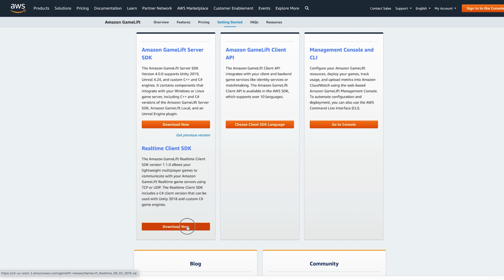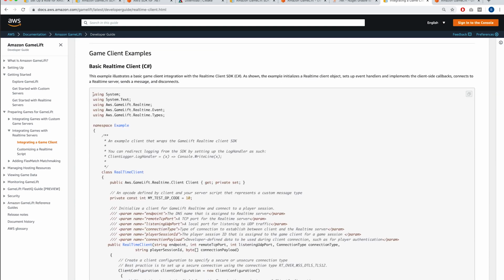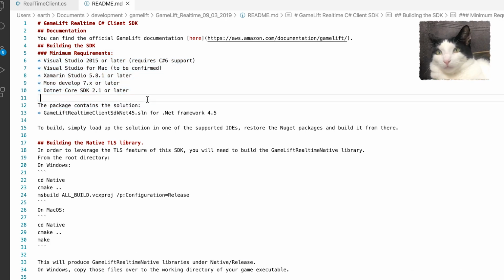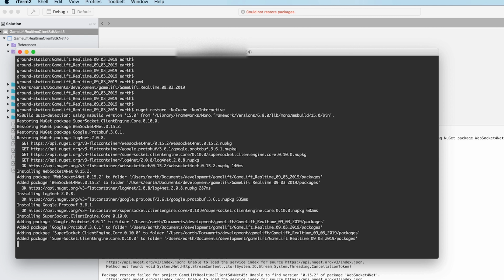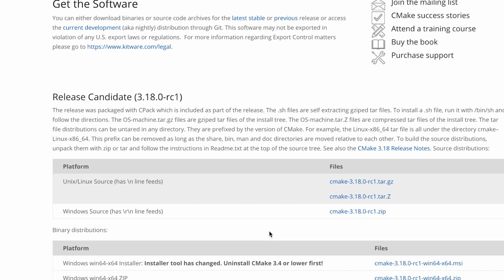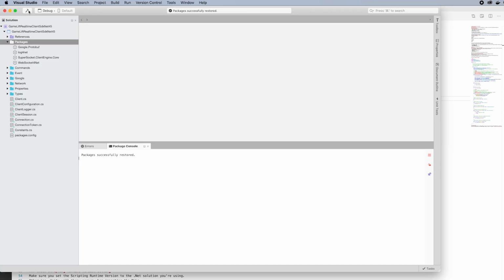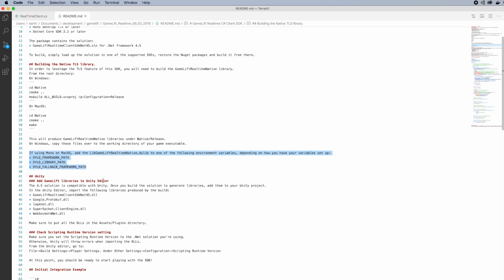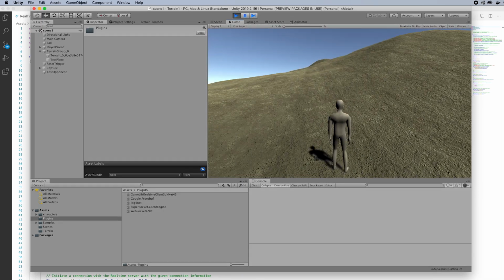Unity + Amazon GameLift RealTime Servers Part 1: SDK Setup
Part 1 of this series demonstrates how to build and enable the GameLift Realtime client SDK for use in your multiplayer Unity project.

What is GameLift?
"GameLift is an AWS solution to enable developers to deploy, operate, and scale dedicated, low-cost servers in the cloud for session-based, multiplayer games."

This video assumes
- You already have a Unity project for testing
- You have an active AWS account (not required for download)

[GameLift Docs]

[SDK Download]

[Realtime Client Example]

To get started with an AWS account, go here and watch the video at the bottom: